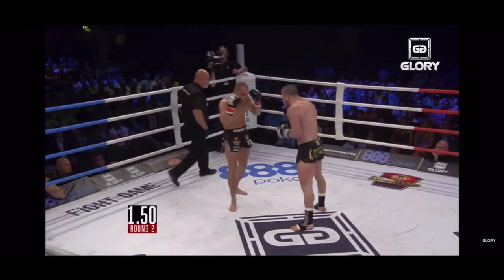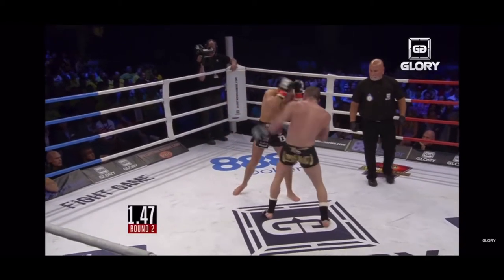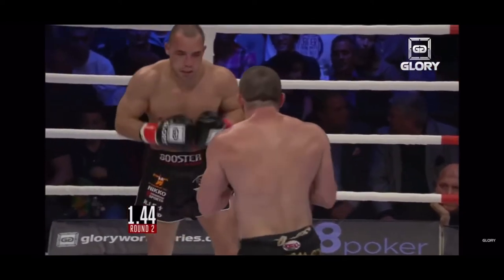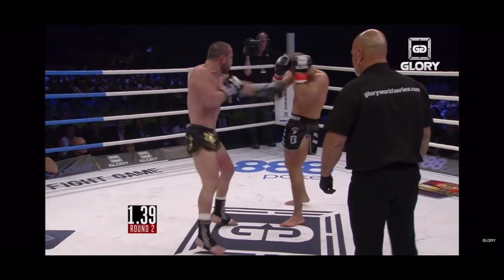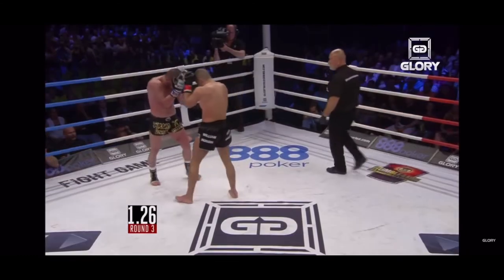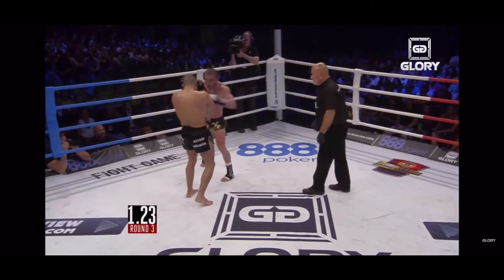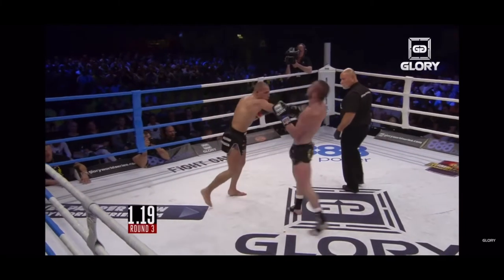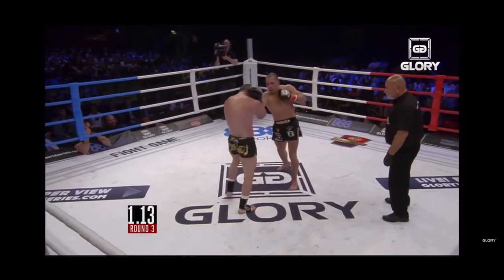Film Study Friday - “What Is Kickboxing?” Featuring Robin Van Roosmalen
Hey everyone! Welcome back to Film Study Friday! This week’s episode features one of the best kickboxers in the current time, Robin Van Roosmalen 🔥🔥🔥

People have been asking me a lot of questions lately about what Kickboxing is. There isn’t a lot of clarity. The average person thinks Kickboxing is simply a cardio workout. However, Kickboxing is the most exciting combat sport on the planet, hands down. So this week we break down one of the best Kickboxing fights I’ve ever seen in Van Roosmalen vs Askerov, and show you what real Kickboxing is. From the volume, to the combos, the pace, pressure, and more!